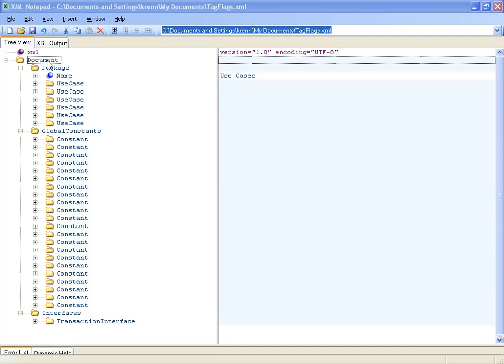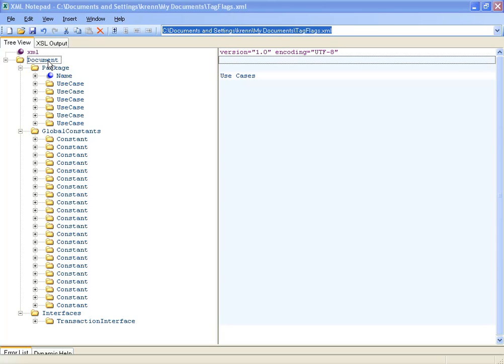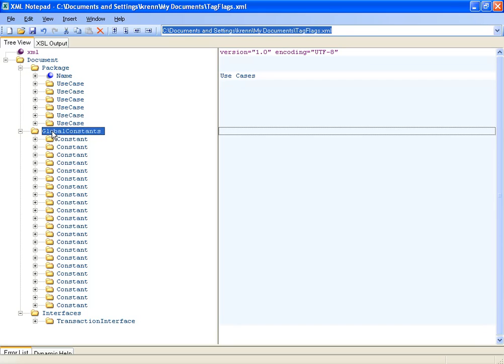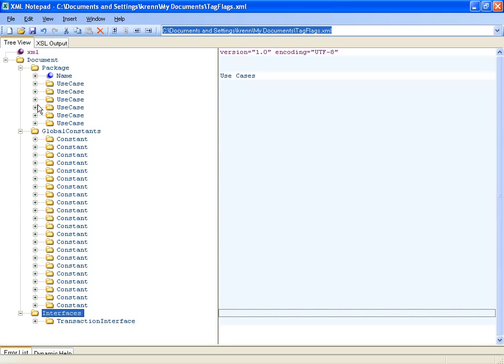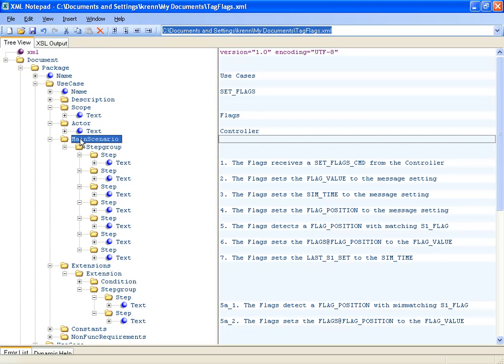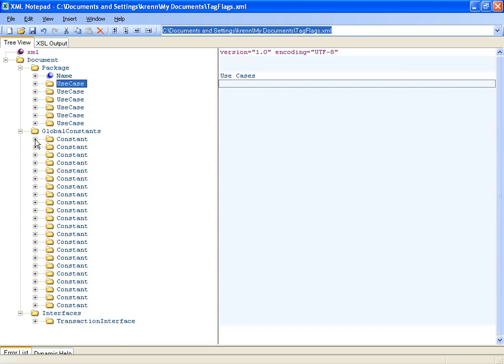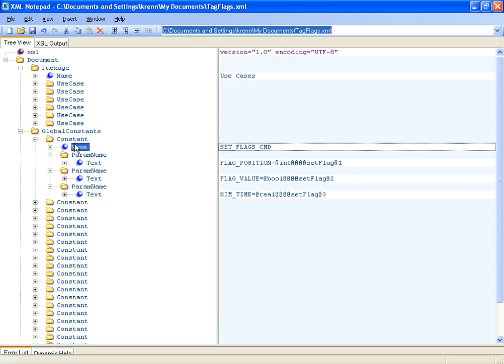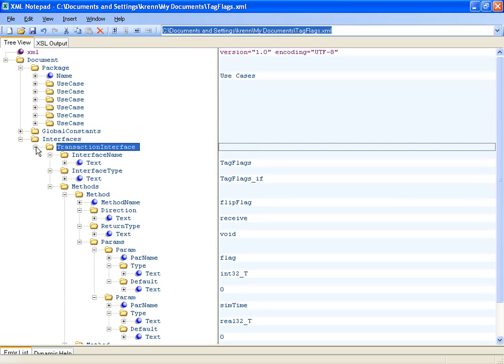SyAD® Requirements Definition